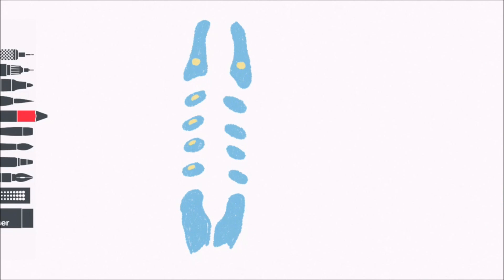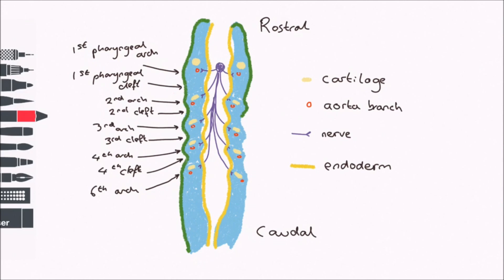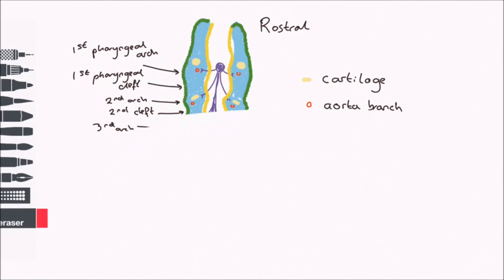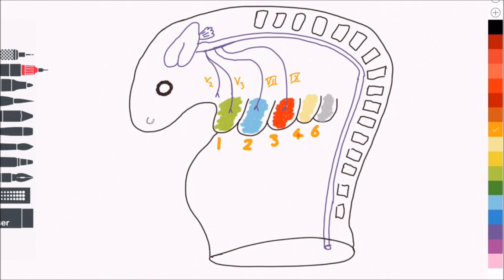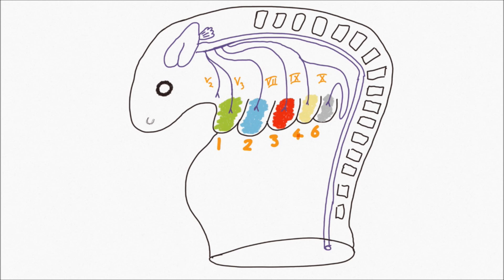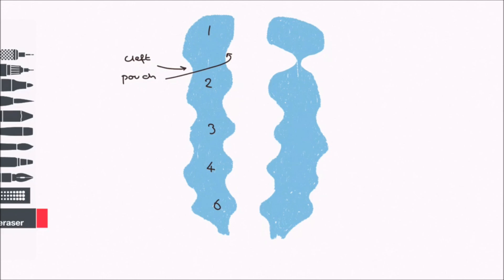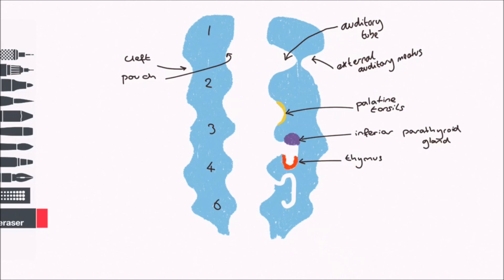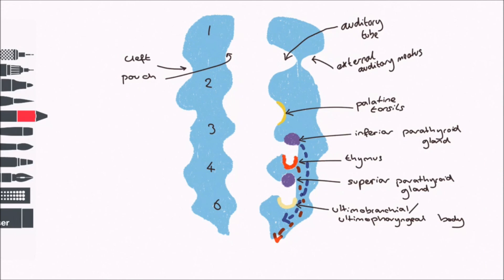Head and Neck Embryology part one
David introduces embryology in the first part of the this three video series!